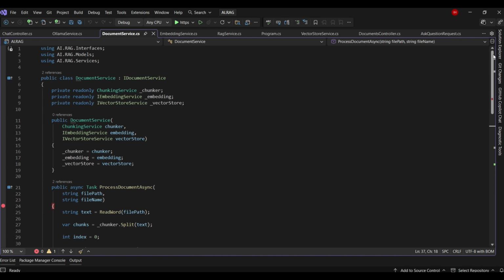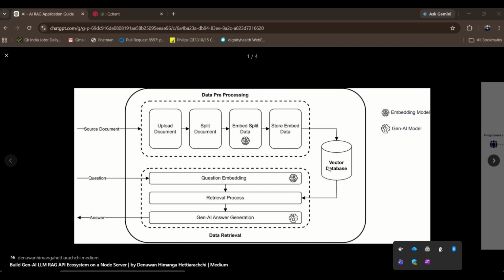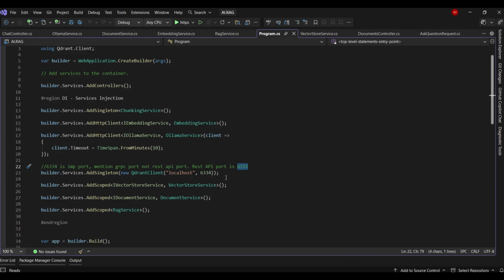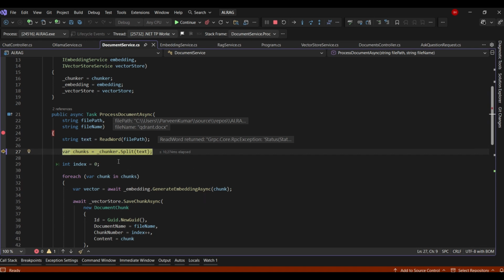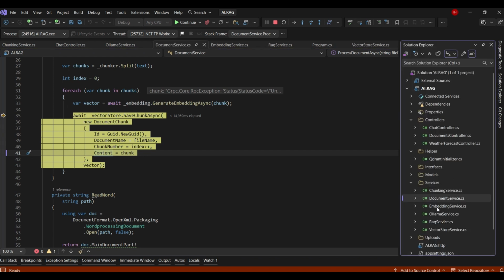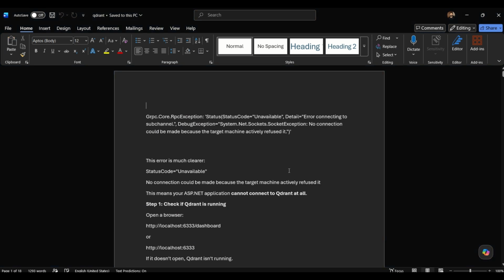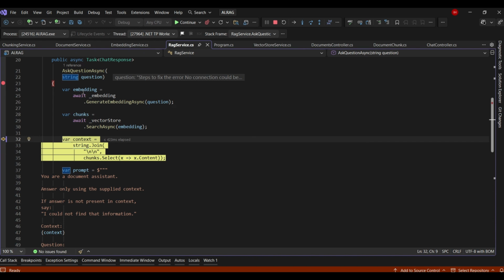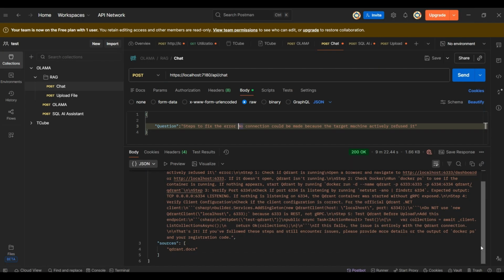Build an Offline AI RAG Application with C# | Ollama + Qdrant + Llama 3.1 (No OpenAI API) | dotnet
🚀 Build a complete Offline AI RAG (Retrieval-Augmented Generation) application in C# .NET without using OpenAI APIs!

In this tutorial, you'll learn how to create a private AI assistant that allows users to upload Word documents and ask questions using Ollama, Llama 3.1, and Qdrant Vector Database—all running 100% offline.

Whether you're a .NET developer or exploring local AI solutions, this step-by-step guide covers everything from document ingestion to AI-powered question answering.

✅ Upload and process Word documents in C#
✅ Generate embeddings using Ollama
✅ Store vectors in Qdrant Vector Database
✅ Search documents using semantic search
✅ Generate AI answers using Llama 3.1
✅ Build a complete Offline AI application with .NET 9
✅ Create a private AI assistant without OpenAI APIs

🛠 Technologies Used
C# .NET 9
ASP.NET Core Web API
Ollama
Llama 3.1
Qdrant Vector Database
Microsoft Word Processing
Vector Embeddings
Semantic Search

🔥 Perfect for developers interested in AI, LLMs, local AI, semantic search, vector databases, and enterprise AI applications.